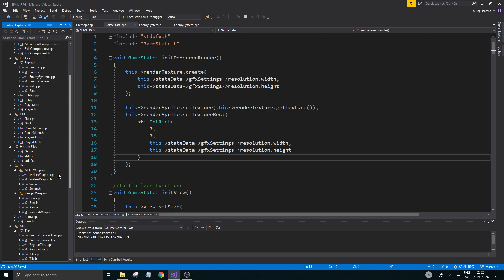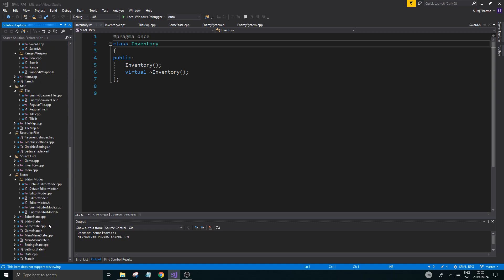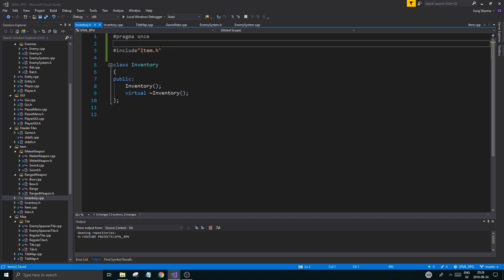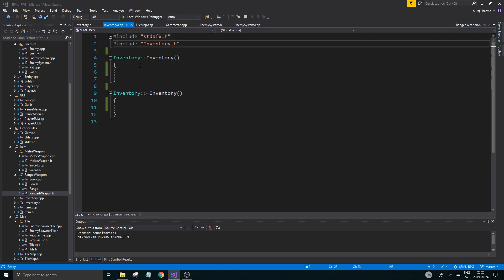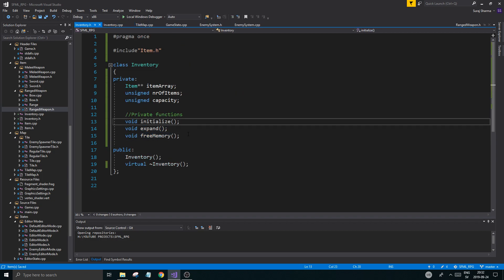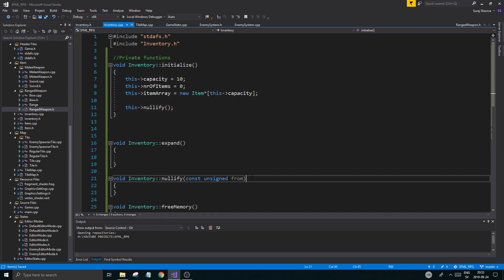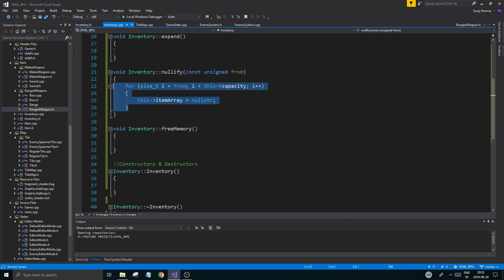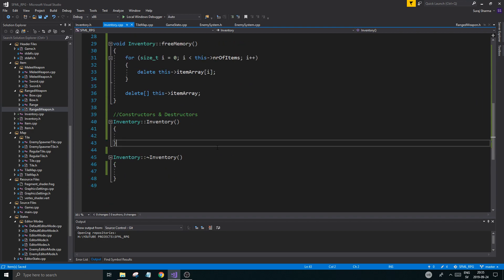C++ & SFML | Open World RPG [ 145 ] | Creating the inventory class!